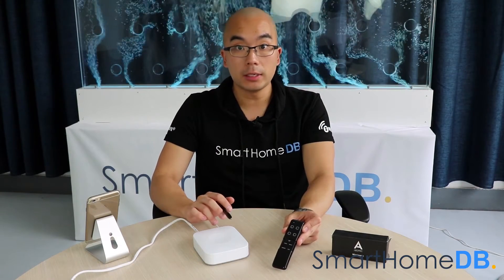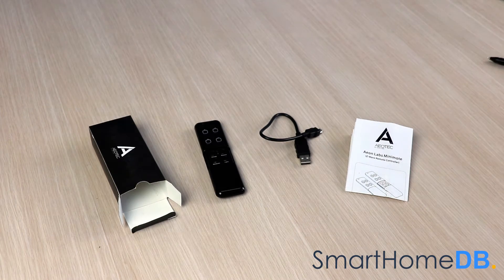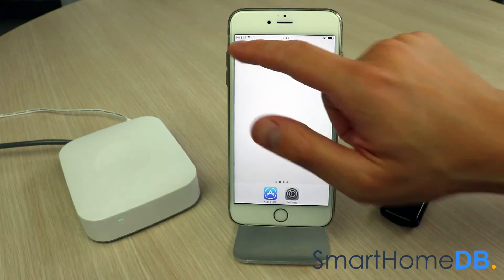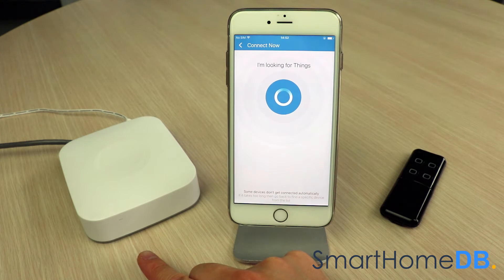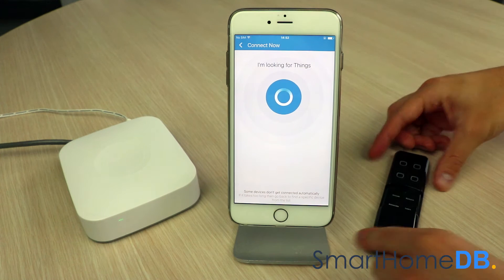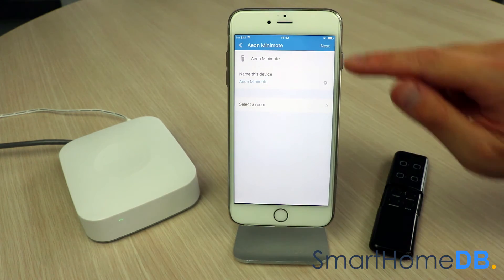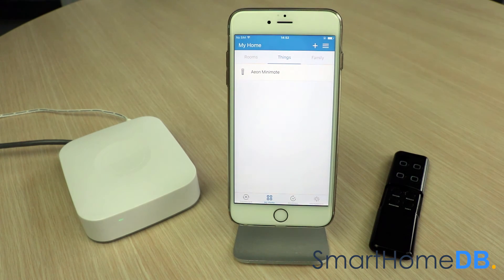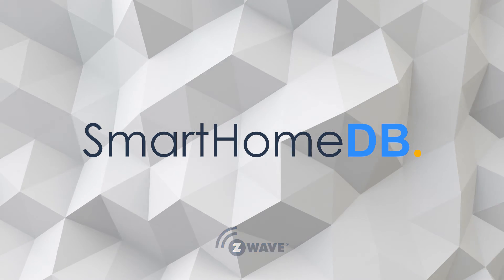HOW-TO: Pair and Connect your Samsung SmartThings Hub with an Aeotec Minimote